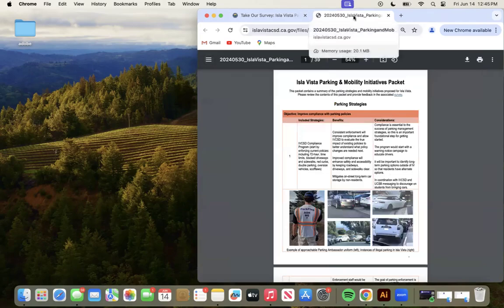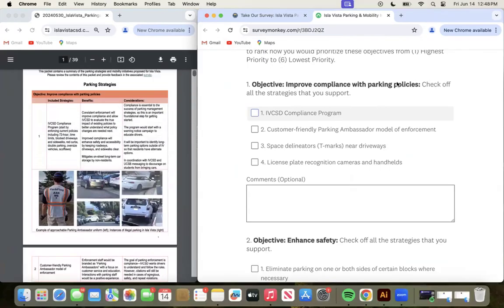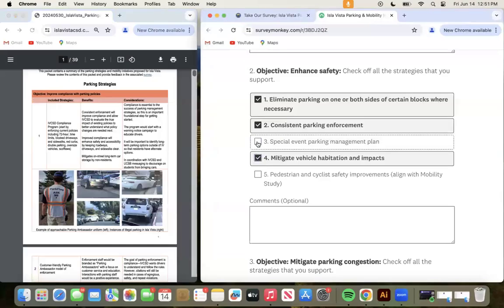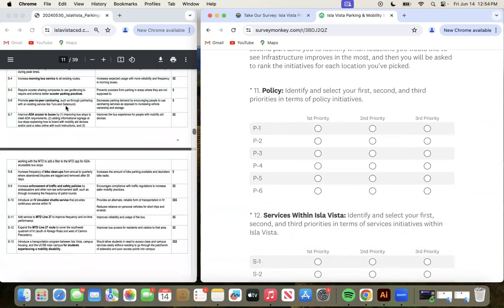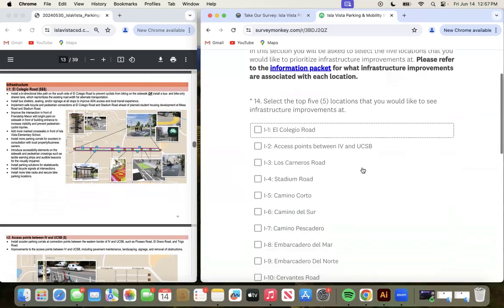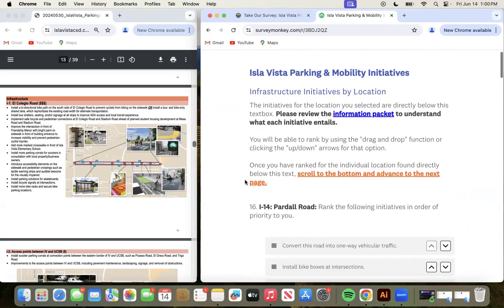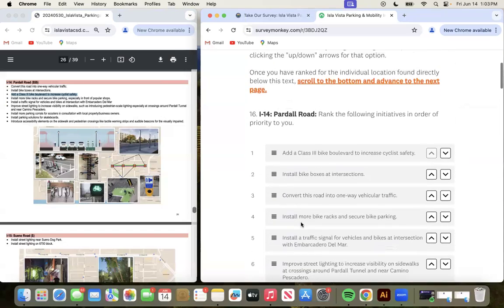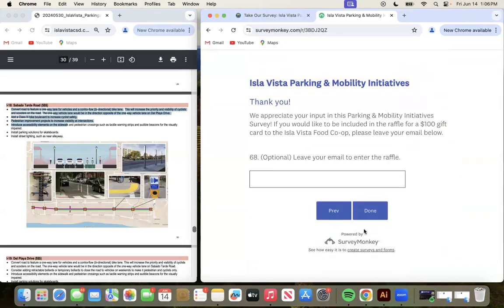Isla Vista Parking & Mobility Survey Tutorial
Time Codes
0:00 - Intro
0:53 - Accessing Survey Materials
2:22 - Parking Strategies
9:23 - Mobility Plan Part 1
13:53 - Mobility Plan Part 2